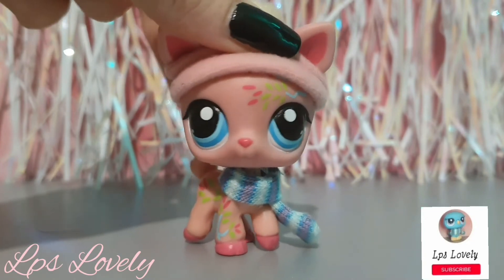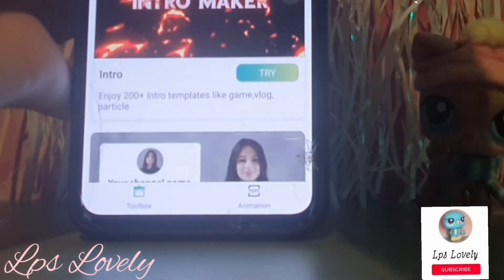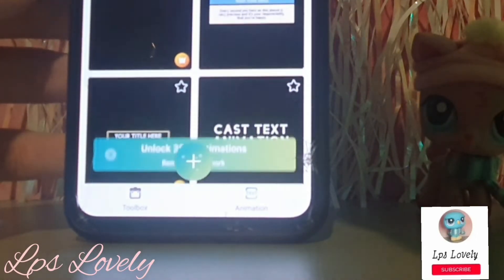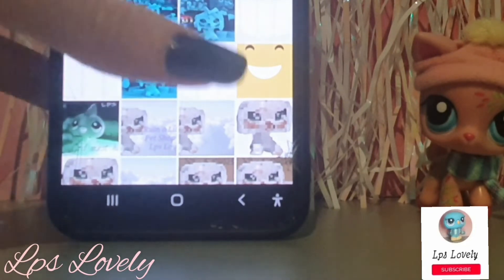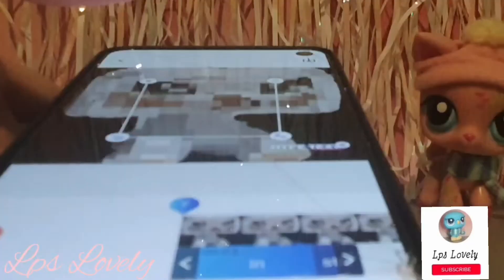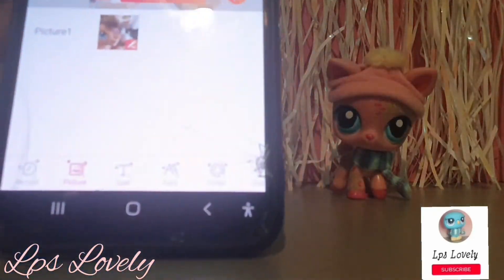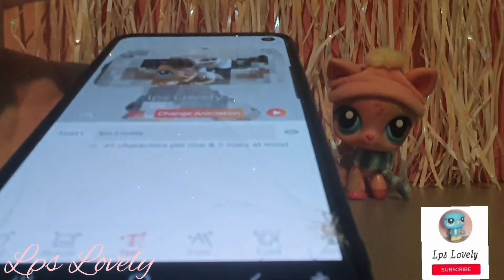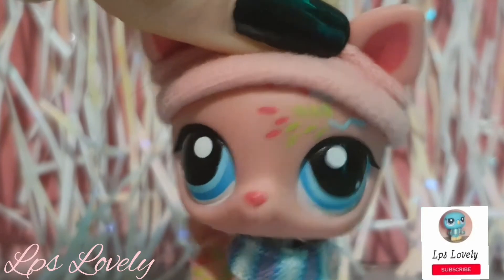How to make a free Pro Intro + Life updates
In today's video I will be taking you though an app i use regularly, HypeText. This a free easy to use app that can help boost your video's performance. Please note this is not sponsored, this is just my opinion!

Editors --
HypeText Intro / Outro
Inshot
CapCut

Music editor --
Motion Ninja